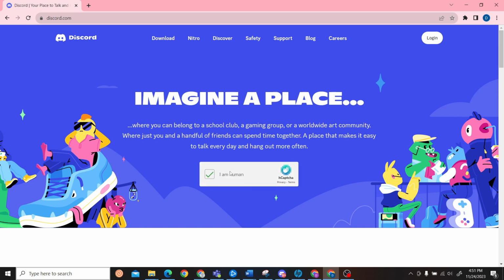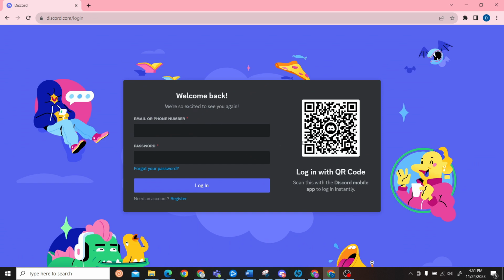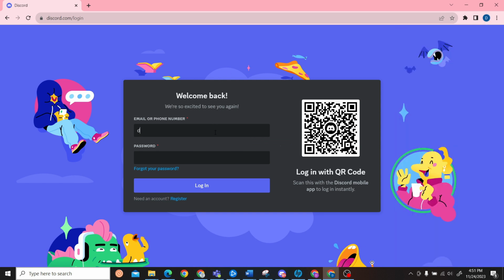How to Login to Discord! (Quick & Easy)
How to Login to Discord

In this video, we're going to show you how to easily login to Discord! This is a quick and easy tutorial that will help you get started with this chat app quickly.

Discord is a popular chat app that has a wide range of uses, from gaming to collaborating on projects. If you're looking for a way to get connected with other gamers or to join a chat group for a project, this is the app for you! In this video, we'll show you how to login to Discord and start chatting with friends right away!